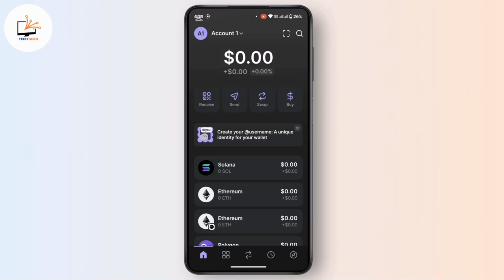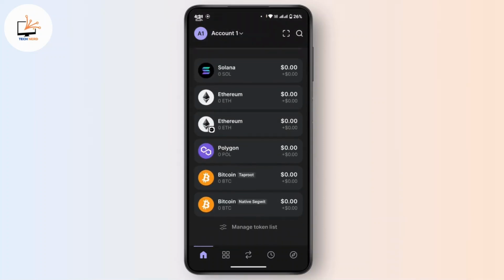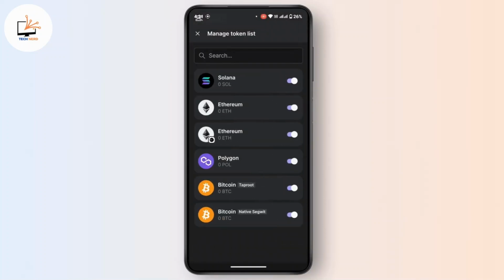How to Remove Tokens in Phantom Wallet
In this quick tutorial, learn how to remove unwanted tokens from your Phantom Wallet. Whether you are using the Phantom Wallet extension or mobile app, this video will guide you step-by-step on how to manage and remove tokens efficiently. By following these simple instructions, you can easily clean up your wallet and remove any unnecessary tokens, such as Solana or others.

Chapters:
00:00:00 - Introduction
Learn how to remove unwanted tokens from Phantom Wallet.

00:00:06 - Launch Phantom Wallet
Open the Phantom Wallet extension or app on your device.

00:00:13 - Access Manage Token List
Navigate to the "Manage Token List" option on the homepage.

00:00:22 - Find Token to Remove
Scroll through the token list to locate the token you wish to remove.

00:00:32 - Turn Off Token
Use the toggle to remove the token from your Phantom Wallet.

00:00:43 - Verify Token Removal
Go back to check that the token has been successfully removed.

00:00:54 - Conclusion
That's it! Now your Phantom Wallet is cleaned up.